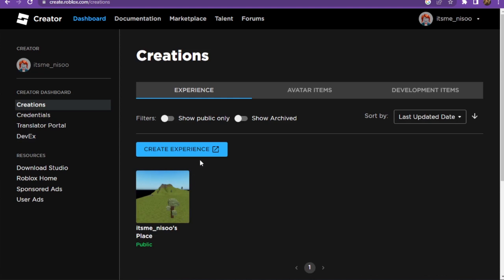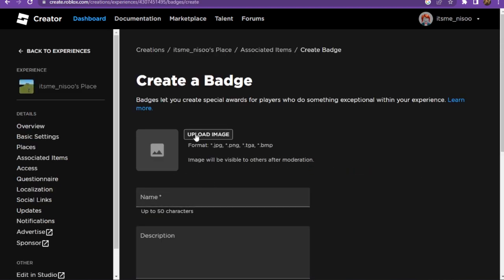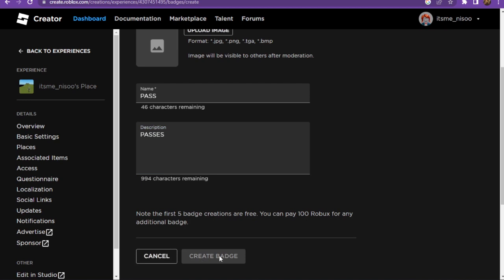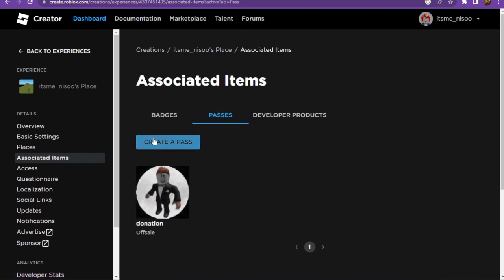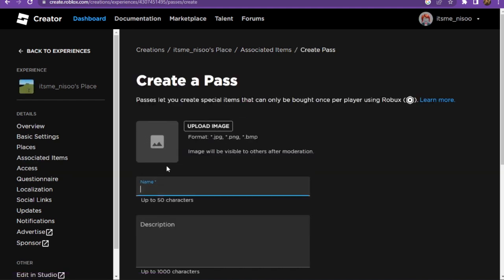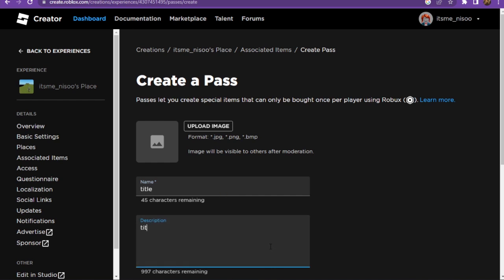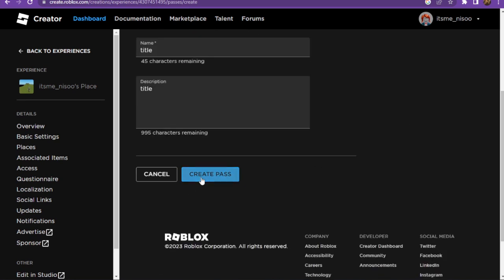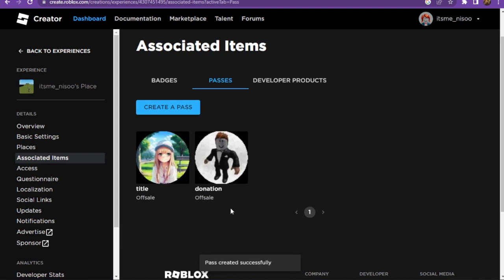How To Delete Game Pass In PLS DONATE (Roblox NEW)